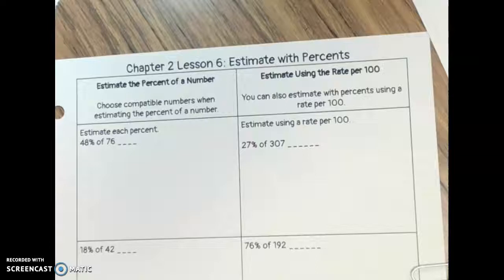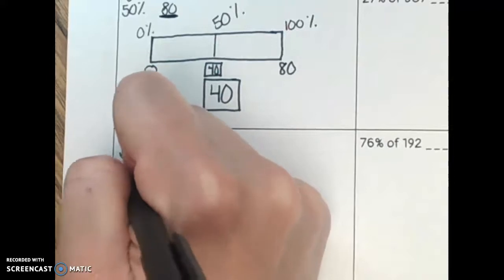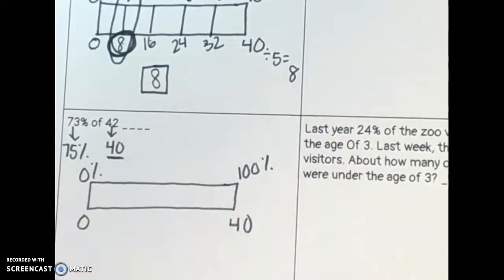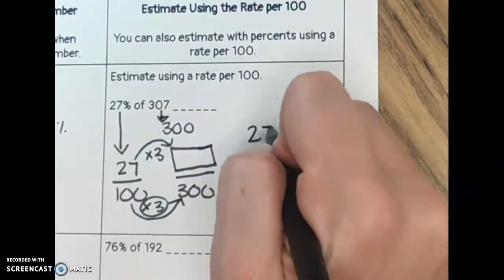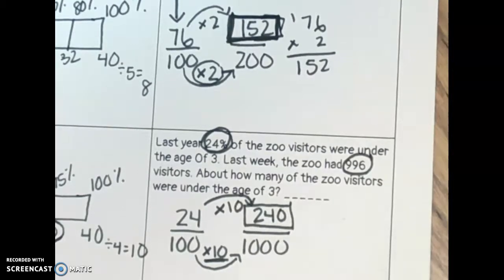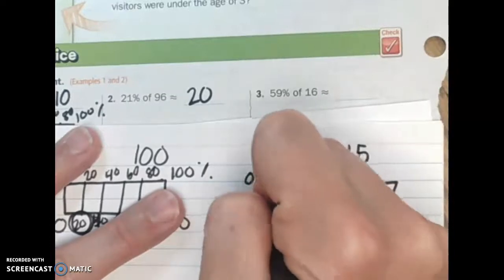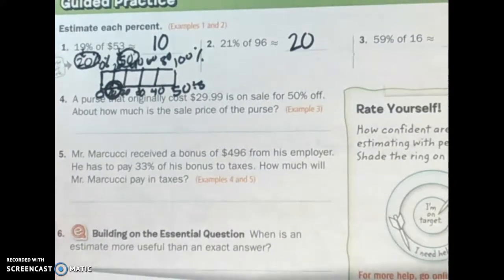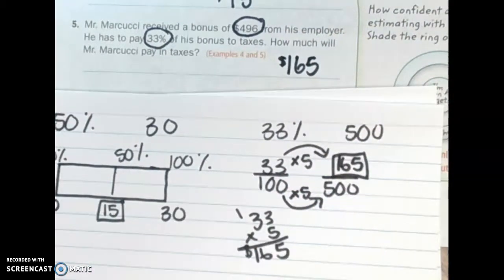Estimate with Percents